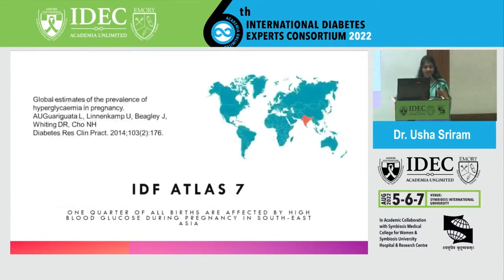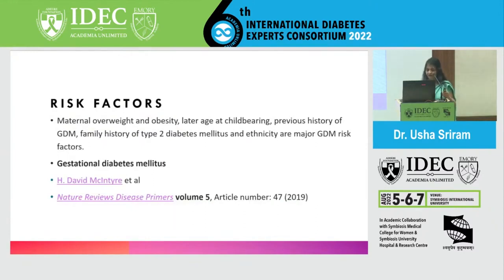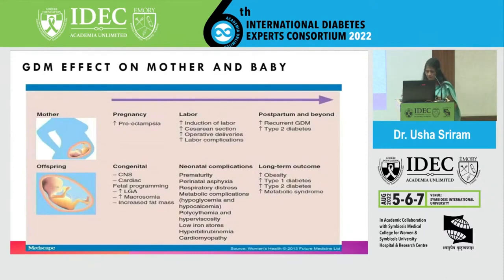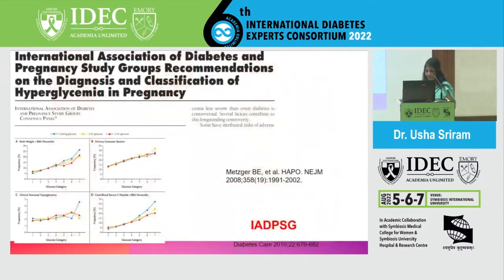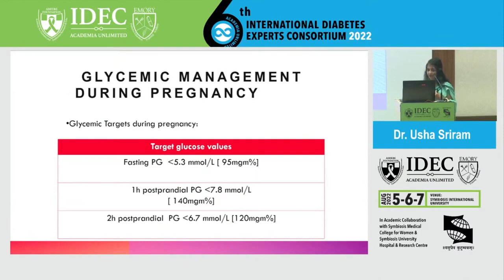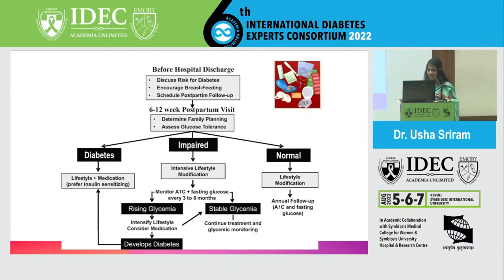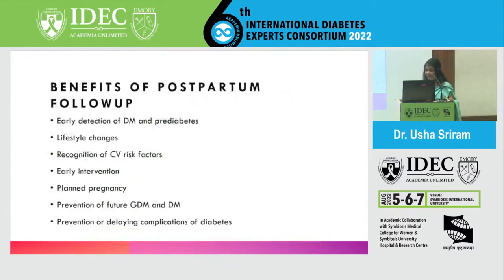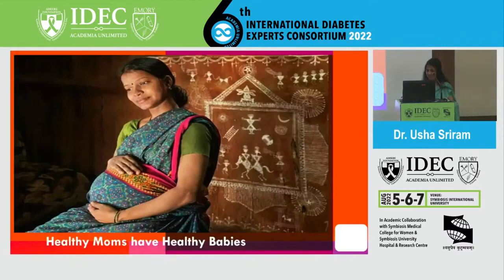Dr. Usha Sriram - The Sweet Spot In Gestational Diabetes A Moving Target | Day 1 | IDEC 2022